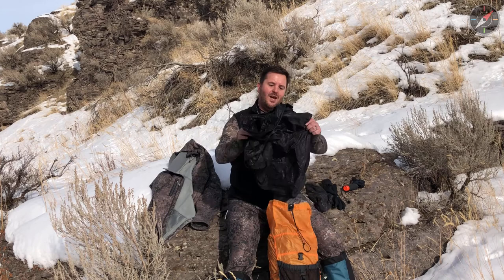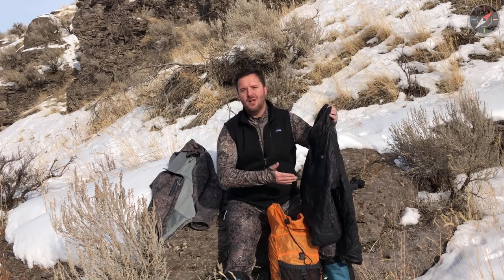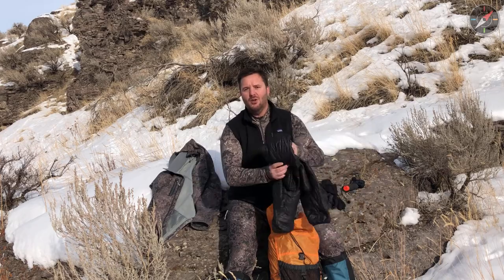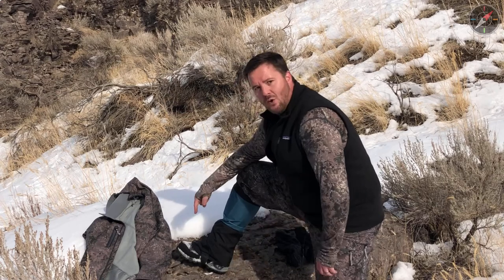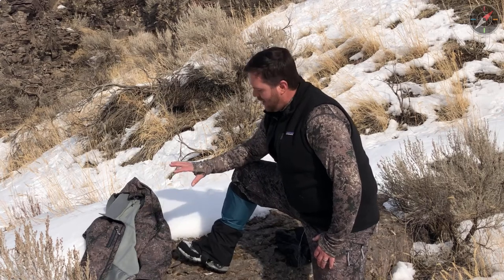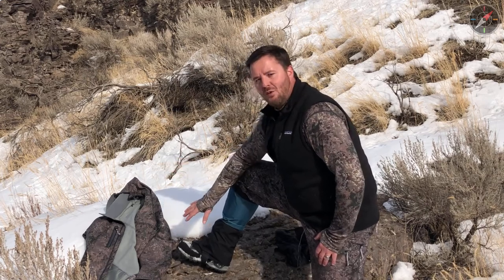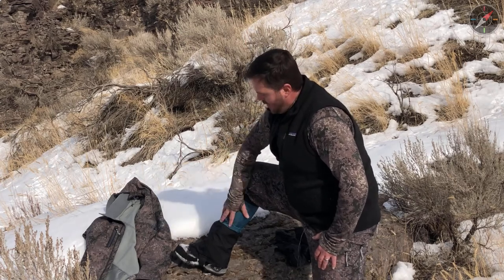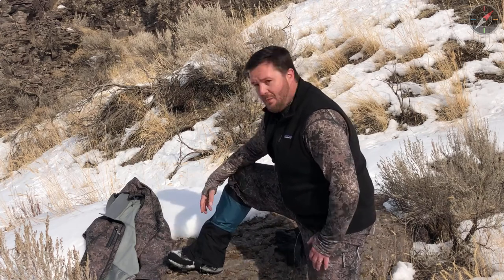Winter HIKING Clothes | How to Stay Warm and Comfortable | Winter Backpacking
Cold and snow can be intimidating when it comes to winter hiking and backpacking. BUT, it doesn't have to be! Great winter hiking clothes come from a good winter layering system. A Winter layering system will allow you to stay warm and comfortable while winter hiking, winter backpacking, or just casual winter camping. In this video, I dive into what I wear to stay warm and comfortable while enjoying outdoor winter adventures.

Insulation layer: Patagonia Puffy -
Wool Cap:
Gloves: